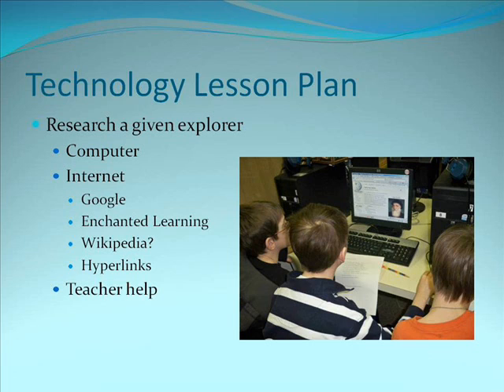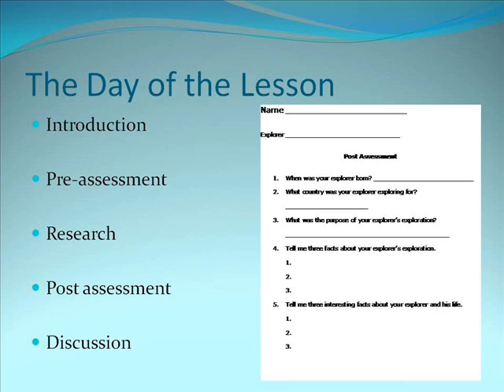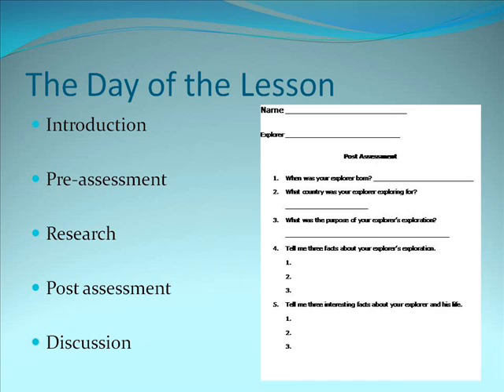technology in the classroom- christina giardini